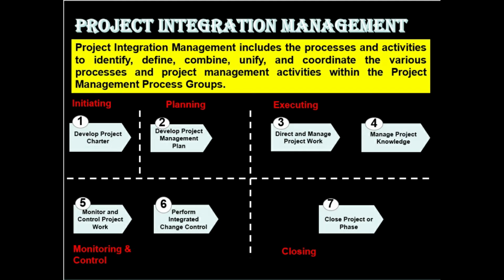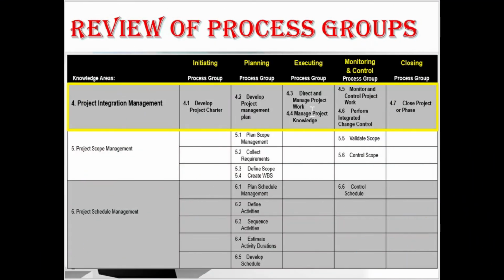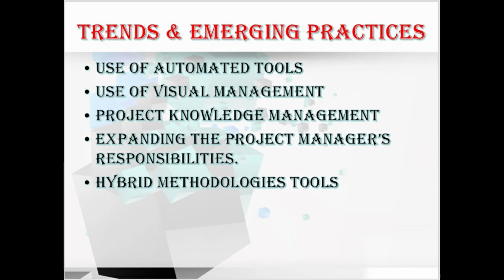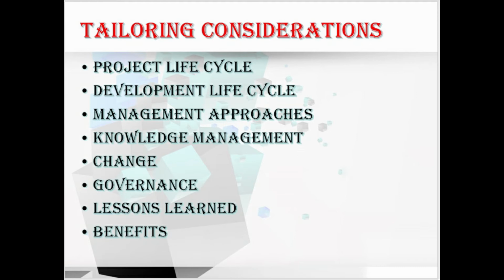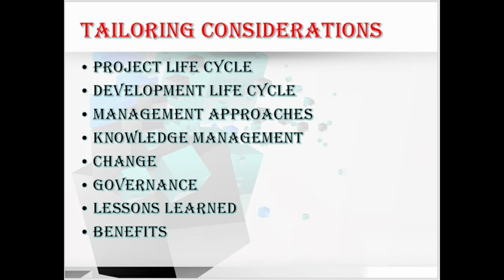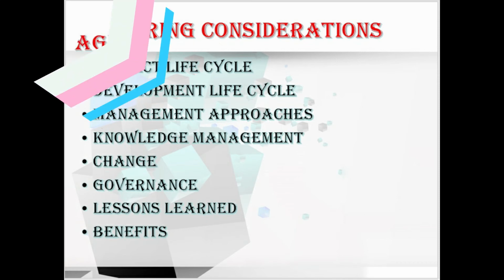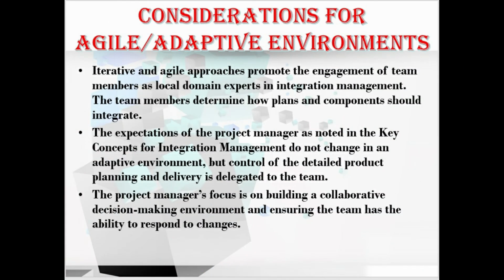What is Integration Management | Project Management | PMP® Training Videos |InspireToAspire!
This Video contains Introduction to Integration Management and also covering
Introduction : What is Integration Management ?
Processes in Integration Management
Key Concepts of Integration Management
Trends and Emerging Practices in Integration Management
Tailoring considerations
Considerations of Agile/Adaptive Environments and
Activities involved in complete Project Integration Management as per Rita Mulchay Chart !

( PMP® Training)
This  InspireToAspire! Teaching Videos on Project Integration Management will give you an insight into the various process and activities covered during
Project development in order to maintain and manage the Integrations of a project.

1. Providing Free Videos on PMP Certification and Knowledge on Youtube.

2. Covered Introductory and more detail sessions for all 49 processes in Project Management.